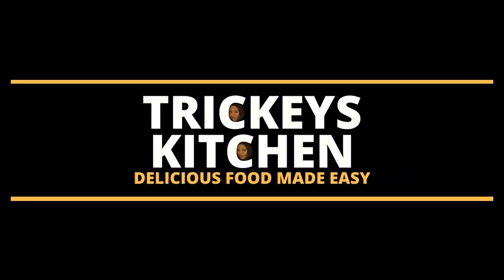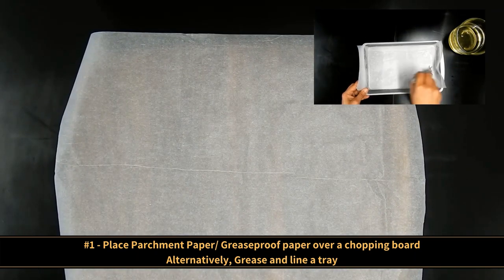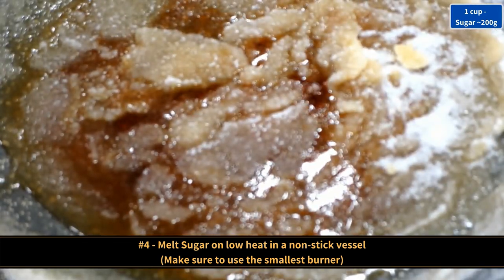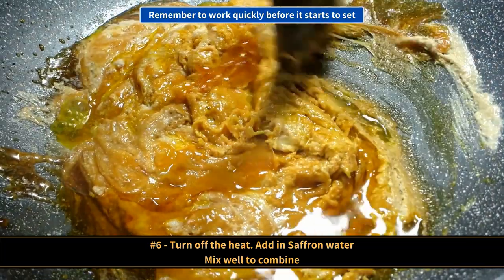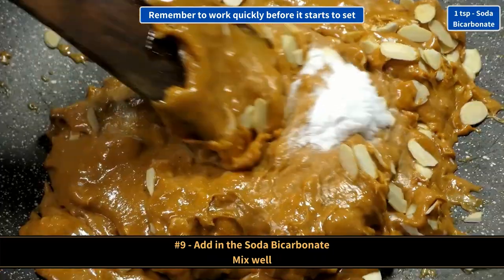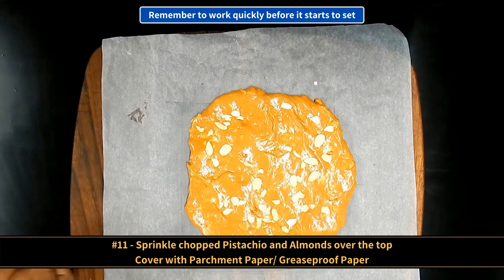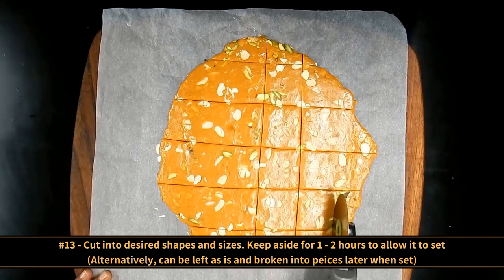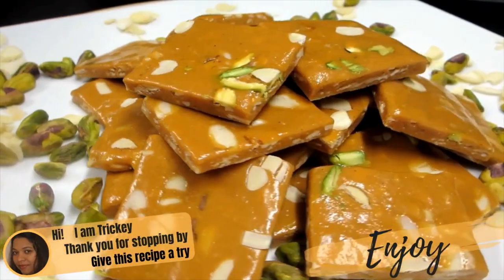Persian Saffron Brittle | Sohan | Persian Almond Brittle | Persian Pistachio Brittle | Irani Candy